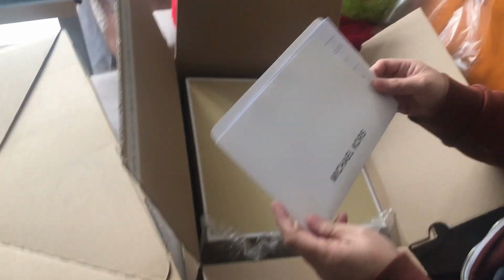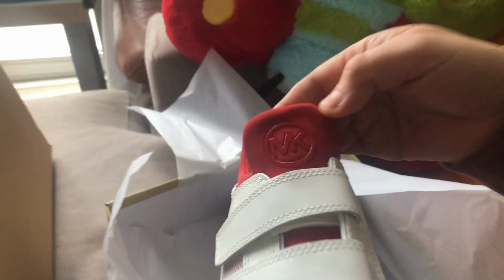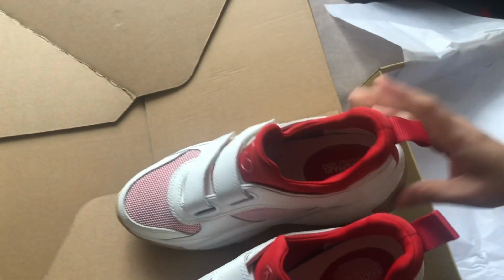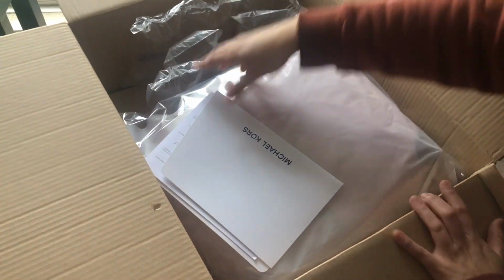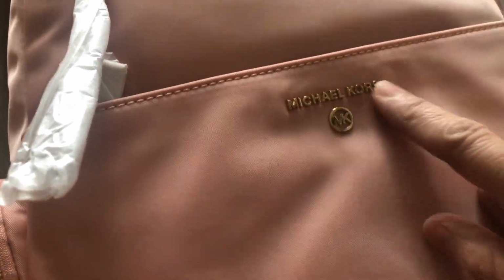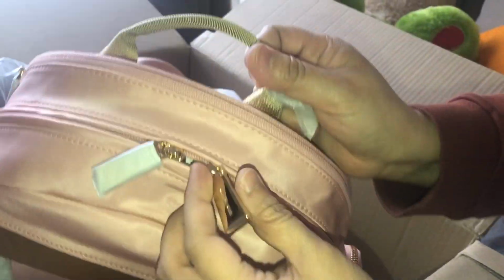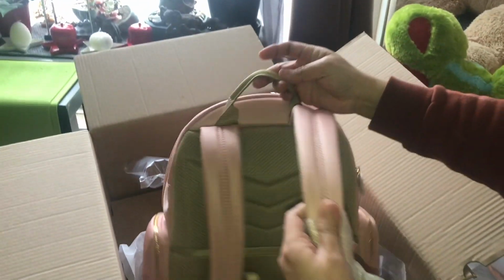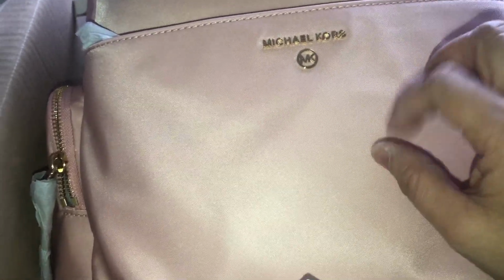UNBOXING OF MICHAEL KORS KEELEY SCUBA TRAINERS & PRESCOTT BACKPACK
Just to share with you guys what I bought from Michael Kors.  This video was not done to brag or boast about what I purchased.  Just enjoy!!!

Thanks for the background music used in this video:
Nothing's Funnier than Summer by Freckleand